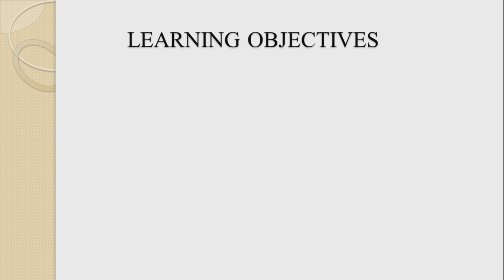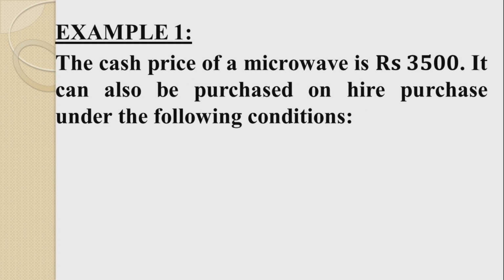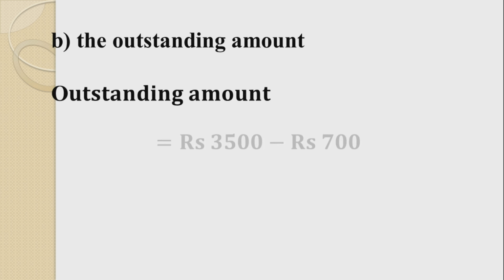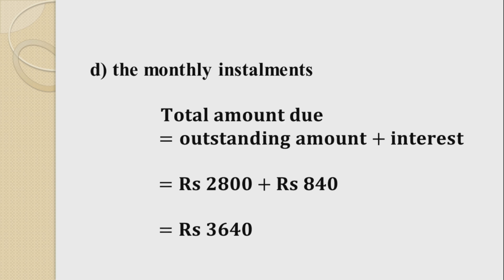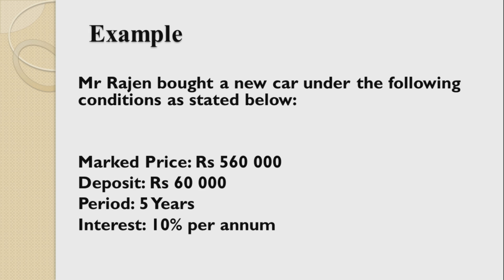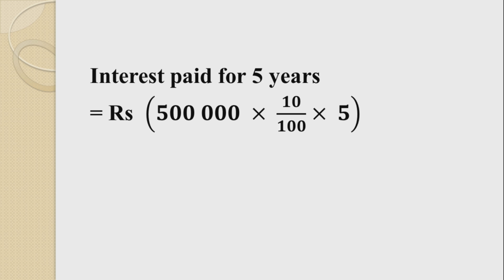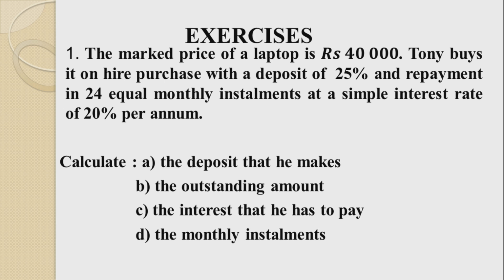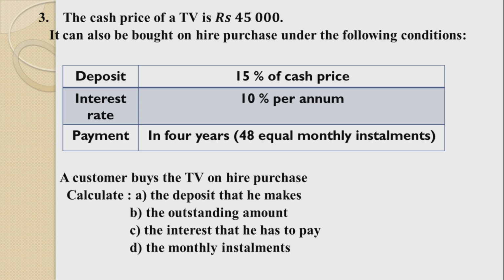Mathematics G9 Personal and Household Finance Part 2 Hire Purchase